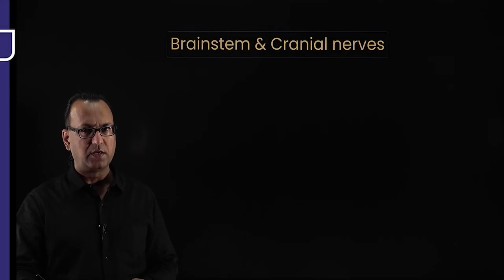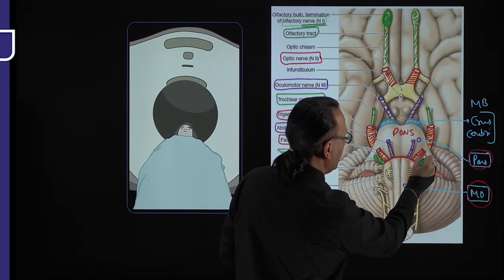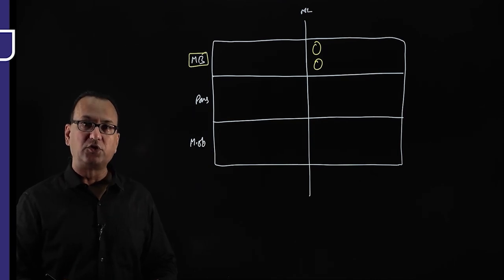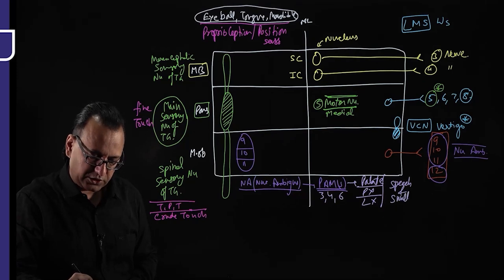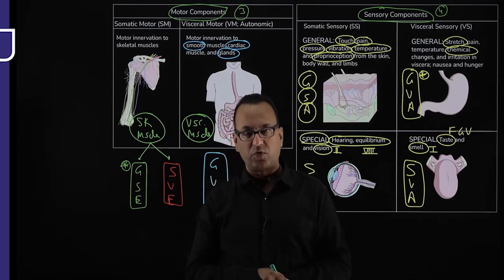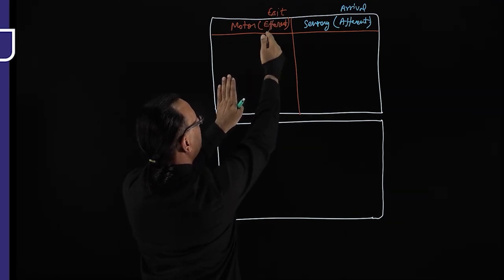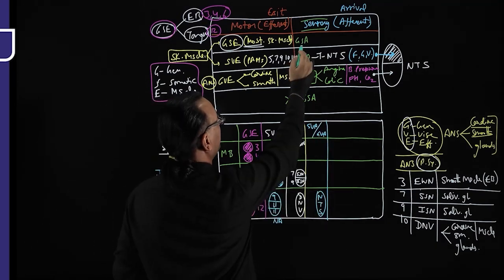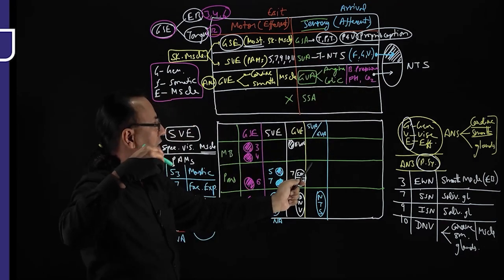Brainstem & Cranial Nerve - Neuroanatomy Rapid Revision | NEET PG 2023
Rapid revision of Brainstem & Cranial Nerve from Neuroanatomy by Dr. Rajesh Kaushal faculty of Anatomy at PrepLadder. This can be crucial for your NEET PG Prepration.

Join the Session and Accelerate Your Last Phase Prep!

PDF will be available on our Telegram channel post Live Session